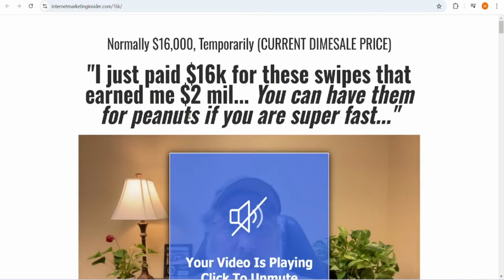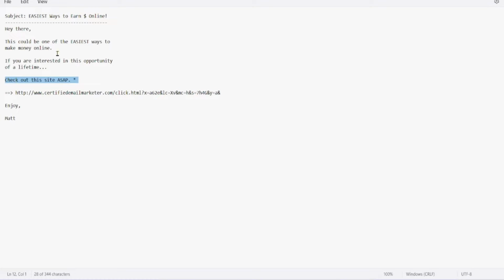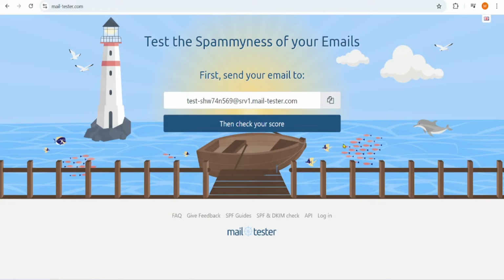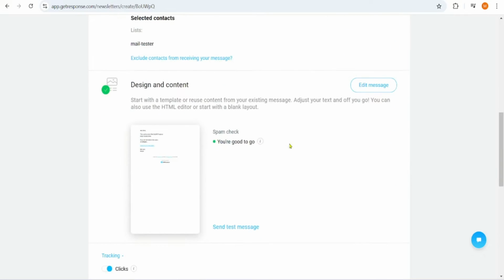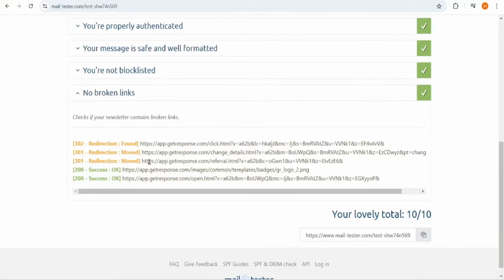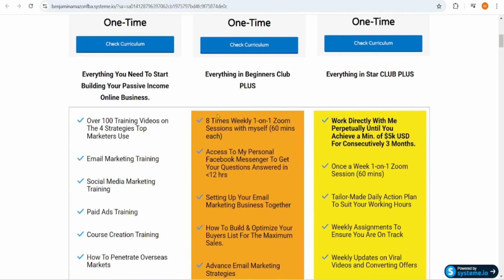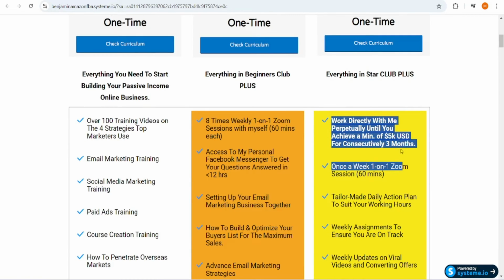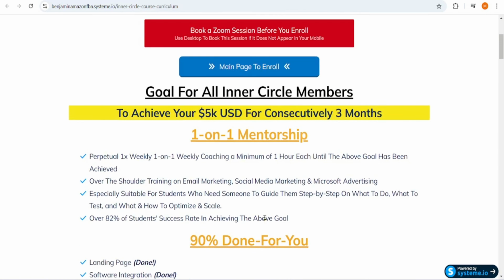How To Improve Email Deliverability In 2024( Best FREE Tutorial For Beginners ) - Part 6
In this part 6 on How To Improve Email Deliverability In 2024, let us discuss how to spam check our email swipes and where to obtain them and best free tool to test email campaigns, so that emails never land in spam folder.

⬇️ For a quick CHAT, find me on the Skype ID below ⬇️
live:.cid.49ea1889e23b3f1